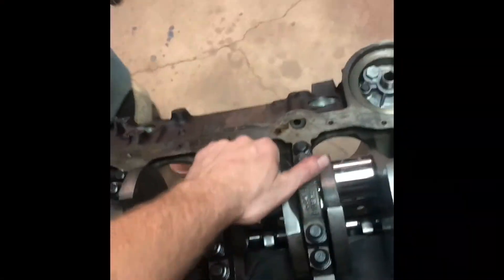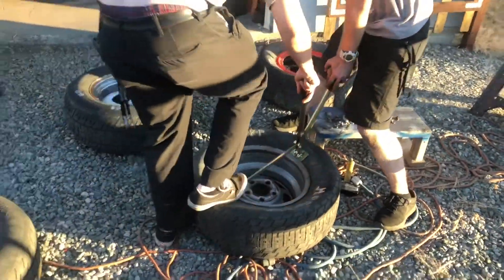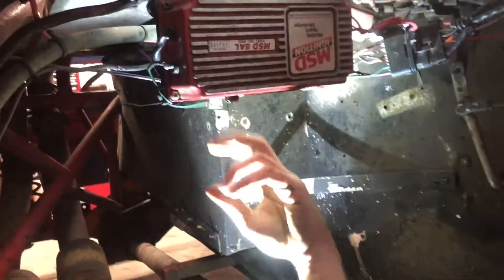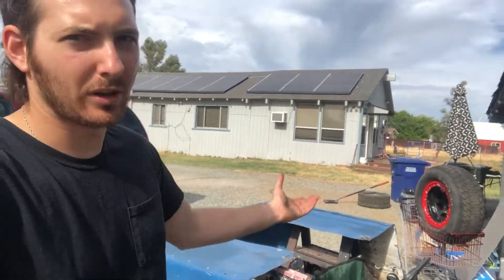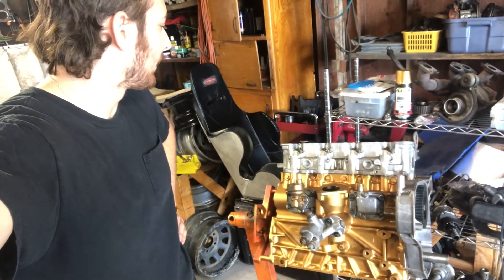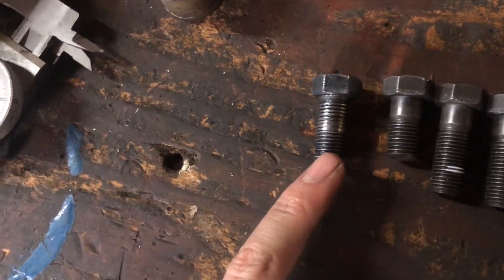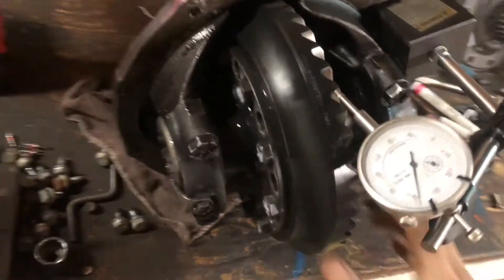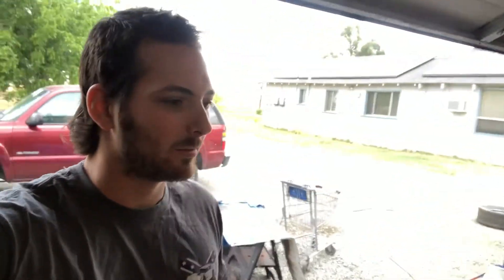Preparations For Antioch Speedway - Tire Prep and New Gear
Back to the grind with the hillbilly crew. Ready to burn up some tires at antioch speedway.